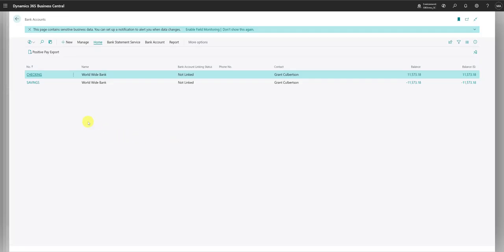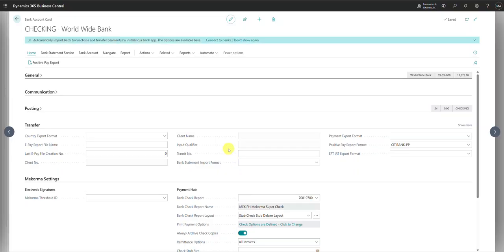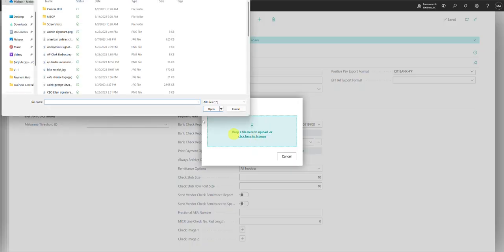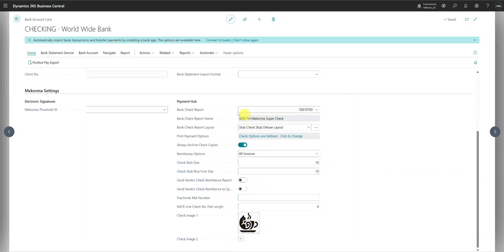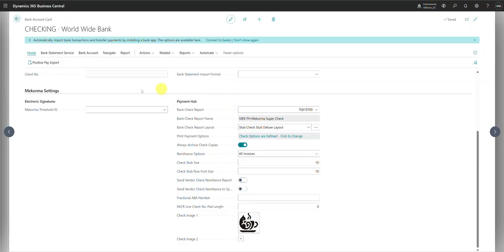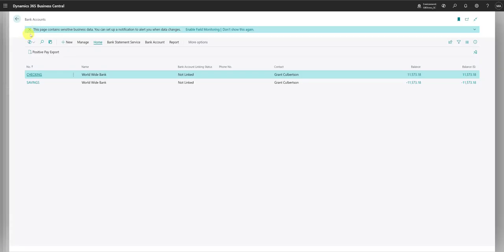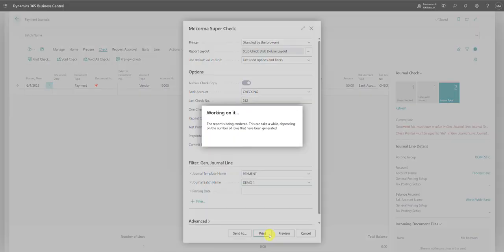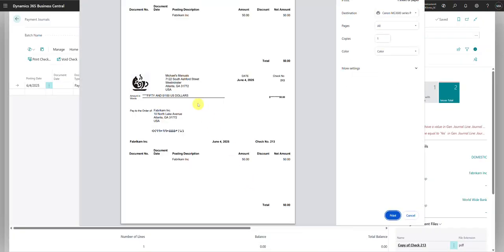Add Logos to Checks in Business Central (Step-by-Step)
This video walks through how to add a logo to your checks in Mekorma Payment Hub for Microsoft Dynamics 365 Business Central.

Adding a logo is a simple way to make your checks look consistent and recognizable. In this walkthrough, you’ll see how to upload a check image, apply it to your bank account, and confirm it prints correctly.

By the end, your checks will reflect your organization’s branding with every payment.

We’re always here for you.

What if managing AP could be easy? Bring balance to your AP process with Mekorma’s fully embedded end-to-end Accounts Payable solutions.

Mekorma is dedicated to helping Accounts Payable (AP) teams master payment processes through a range of fully embedded solutions that simplify, enhance, and optimize AP workflows. With Mekorma, AP departments enjoy greater efficiency, reduced risk, and smoother workflows from start to finish.

More than AP automation, Mekorma is an integral part of your business ecosystem. With over 30 years of expertise in Accounts Payable, we bring a deep understanding of AP processes and best practices. Our team listens and works alongside you to support your organization’s unique goals and ensure every step of your financial operations is optimized for long-term wellness and success.